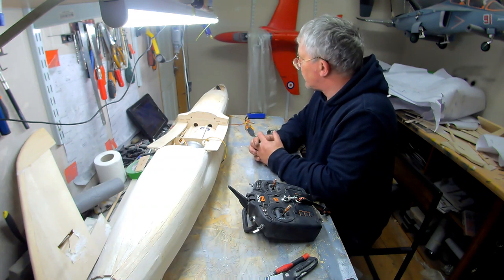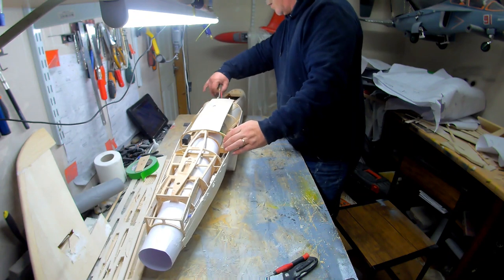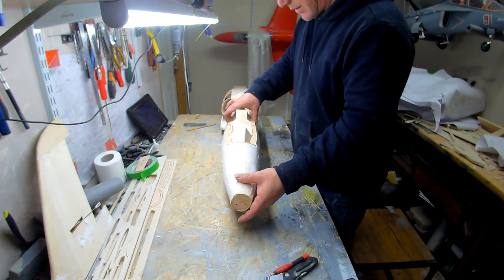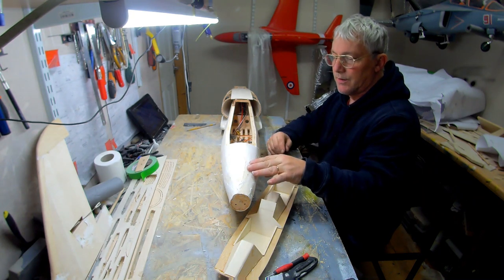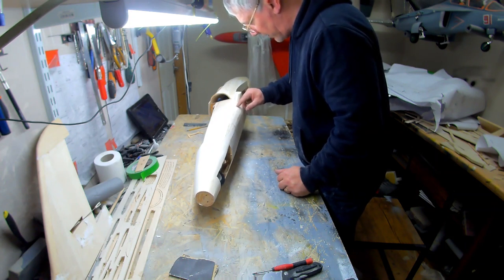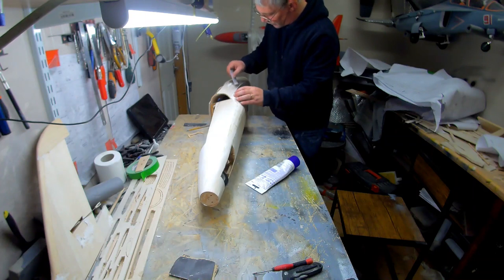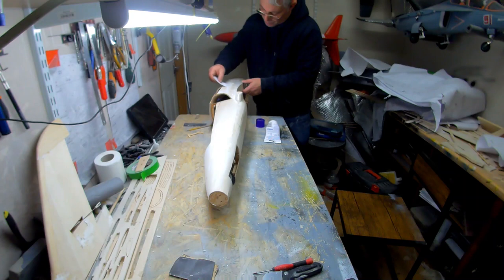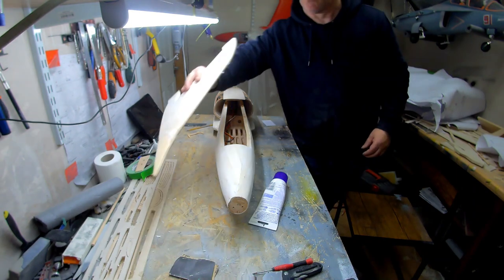BACK TO THE FUSELAGE RC PLANE BUILD L39 RBC KITS